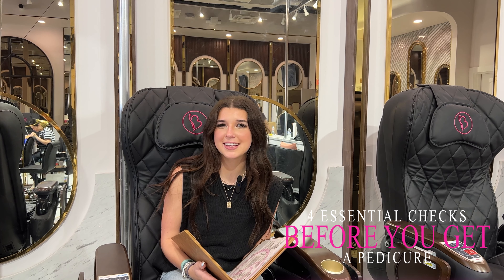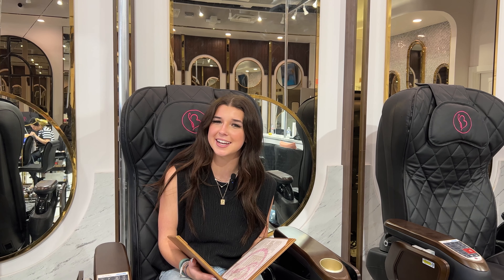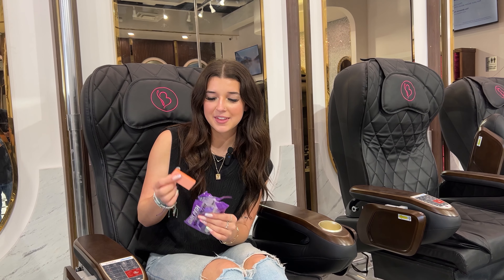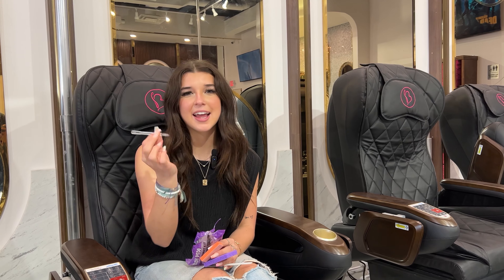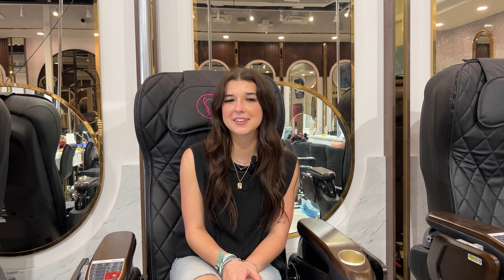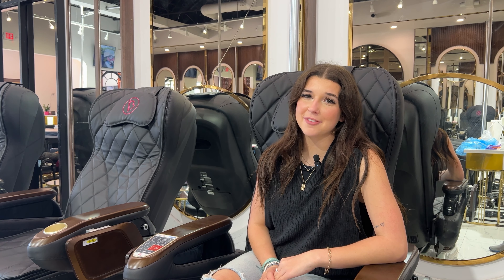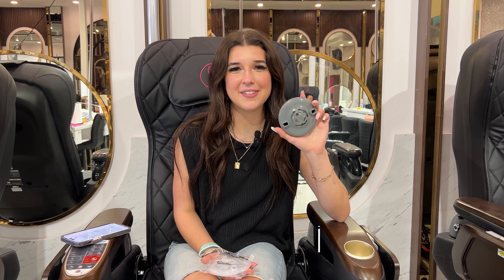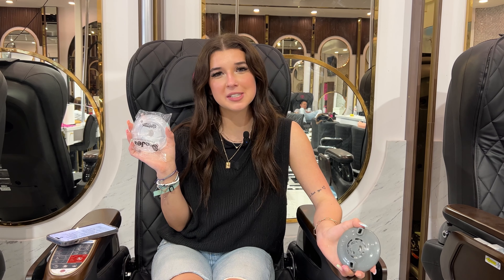Unlock the Secrets: 4 Essential Facts for Your Next Pedicure - Bnails Lubbock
🚨 100% CLeanliness Experience - Pedicure at Bnails Lubbock 🚨

Are you tired of worrying about the cleanliness of pedicure magnet jets during your nail salon visits? Well, worry no more because Bnails Lubbock has the perfect solution just for you!

Introducing Onejet, the game-changing, one-time-use jet that ensures 100% cleanliness, and we are proud to announce that Bnails Lubbock is the exclusive nail salon offering this revolutionary innovation!

We understand that your health and safety are of utmost importance, which is why we have taken this extra step to provide you with the highest standards of cleanliness and hygiene. With Onejet, you can rest assured that each jet used during your pedicure is brand new, individually packaged, and used only once. There's no chance of contamination or any concerns about inadequate sanitization.

At Bnails Lubbock, we believe in going above and beyond to give our customers the best nail salon experience. With Onejet, you can enjoy a worry-free pedicure session, focusing solely on relaxation and pampering. No more concerns about the previous customer's germs or bacteria—each Onejet is fresh and ready to give you a hygienic and luxurious pedicure experience.

We take pride in being the exclusive nail salon in Lubbock to offer Onejet. Your health and satisfaction are our top priorities, and we are committed to providing you with the best services in a safe and clean environment. Experience the convenience and peace of mind that comes with Onejet at Bnails Lubbock.

So why settle for anything less when you can indulge in the ultimate cleanliness and hygiene standards?

Tag your friends who deserve a worry-free nail salon visit, and let's spread the word about this amazing innovation available only at Bnails Lubbock! 💅✨

-𝐀𝐝𝐝: 𝟏𝟐𝟖𝟏𝟏 𝐈𝐧𝐝𝐢𝐚𝐧𝐚 𝐀𝐯𝐞, 𝐋𝐮𝐛𝐛𝐨𝐜𝐤, 𝐓𝐱 𝟕𝟗𝟒𝟐𝟑 - 𝐈𝐧 𝐓𝐡𝐞 𝐒𝐚𝐦𝐞 𝐒𝐡𝐨𝐩𝐩𝐢𝐧𝐠 𝐜𝐞𝐧𝐭𝐞𝐫 𝐰𝐢𝐭𝐡 𝐈𝐧𝐝𝐢𝐚𝐧𝐚 𝐔𝐧𝐢𝐭𝐞𝐝 𝐒𝐮𝐩𝐞𝐫 𝐌𝐚𝐫𝐤𝐞𝐭
-𝐖𝐚𝐥𝐤-𝐈𝐧𝐬 & 𝐀𝐩𝐩𝐨𝐢𝐧𝐭𝐦𝐞𝐧𝐭𝐬 𝐀𝐯𝐚𝐢𝐥𝐚𝐛𝐥𝐞
-𝐁𝐨𝐨𝐤 𝐎𝐧𝐥𝐢𝐧𝐞: 𝐰𝐰𝐰.𝐁𝐧𝐚𝐢𝐥𝐬.𝐜𝐨𝐦/𝐚𝐩𝐩𝐨𝐢𝐧𝐭𝐦𝐞𝐧𝐭